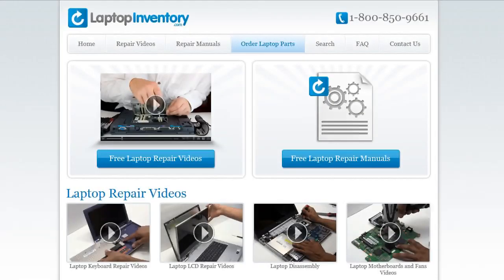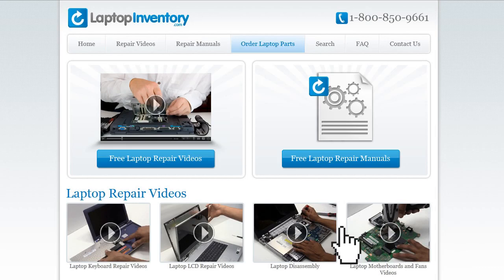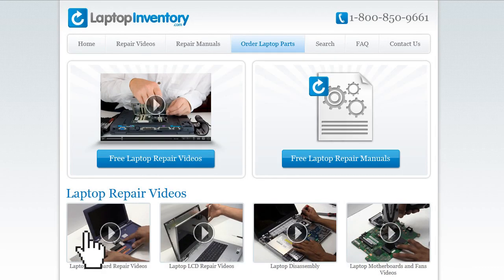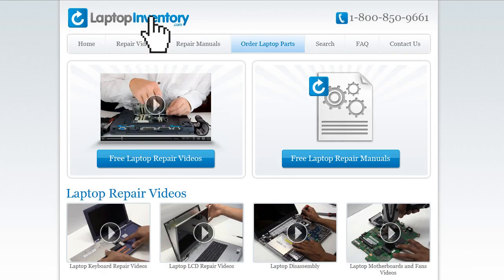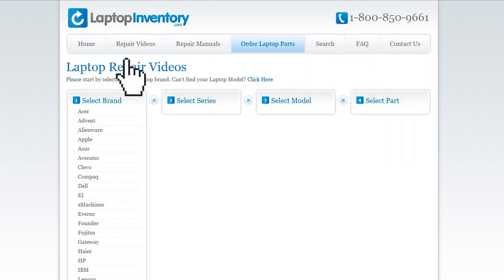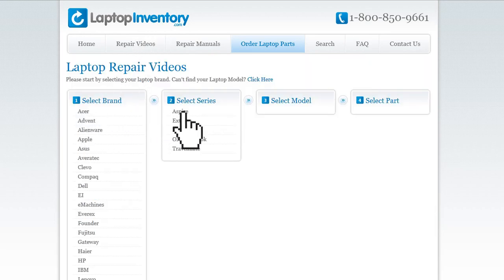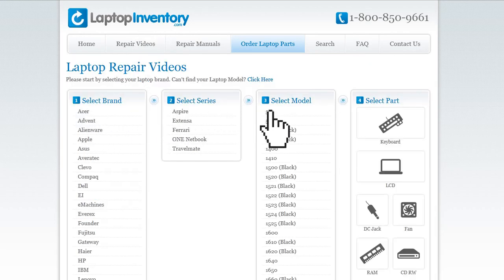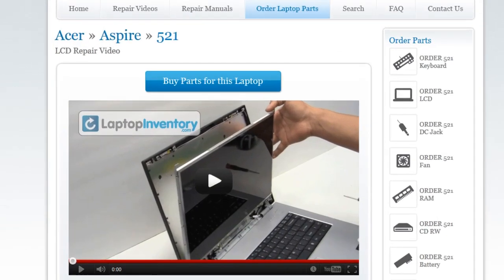MSI RAM Memory Replacement | Wireless Card Laptop Notebook Install Guide, Replace EX600 MS-1683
E7235, MS-1722